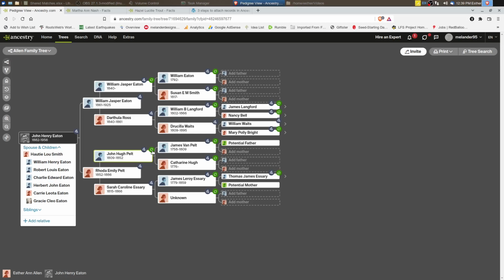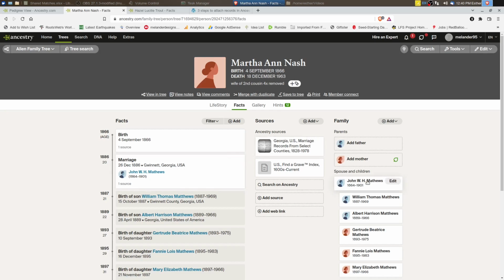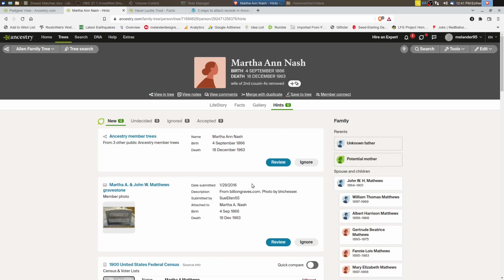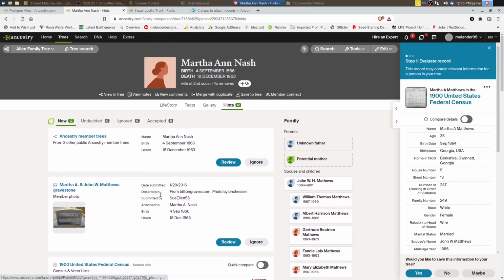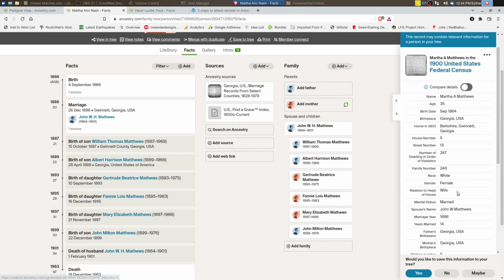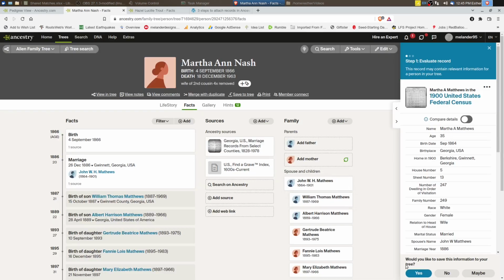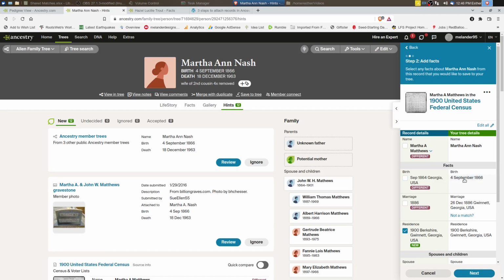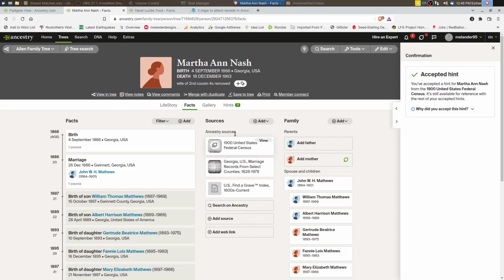3 steps to attach records in Ancestry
Learn how to attach records in three easy steps in Ancestry.